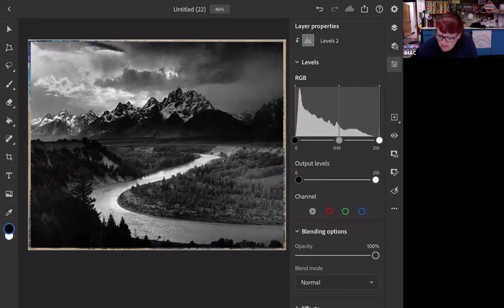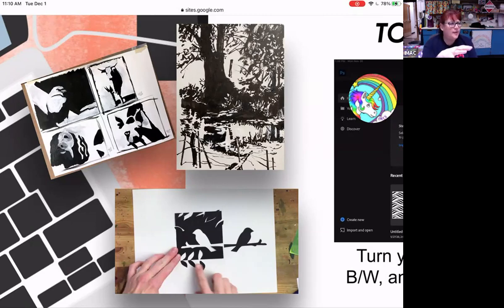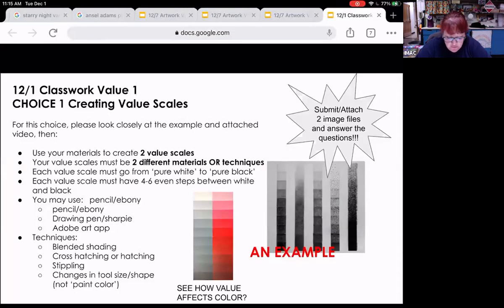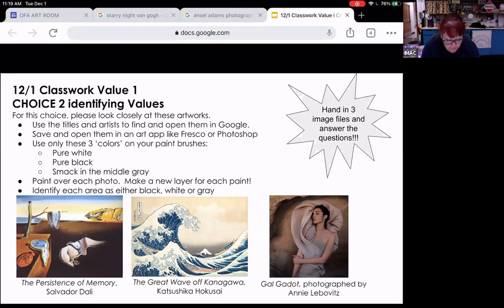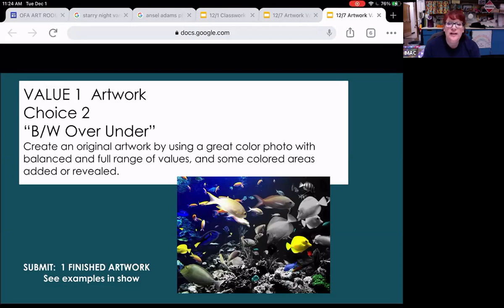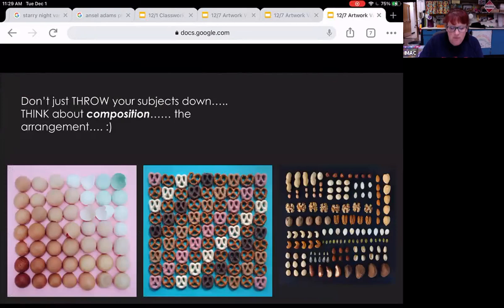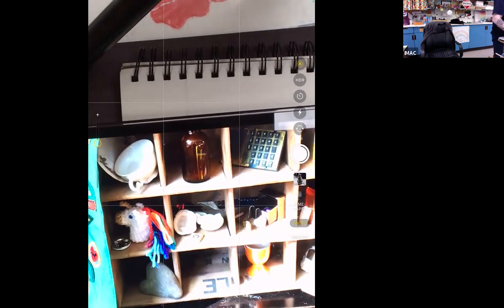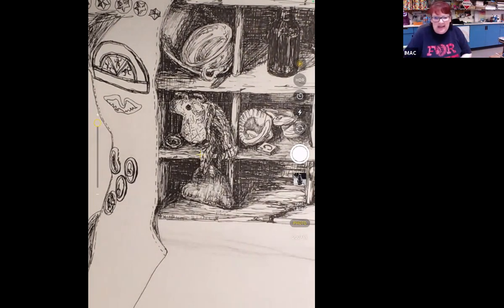12/1 Lesson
What is Notan?  What are the choices for this week?  etc :)